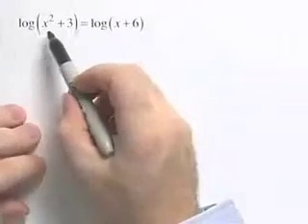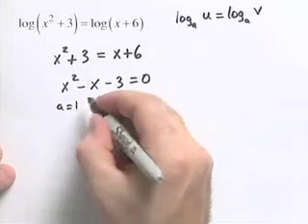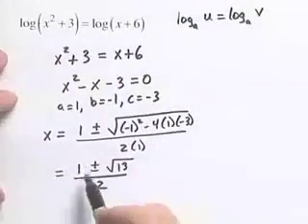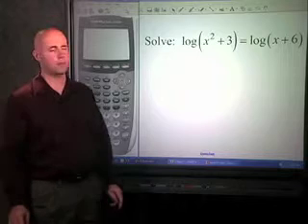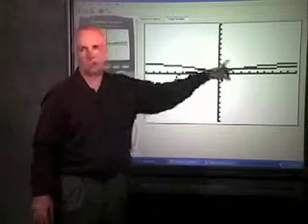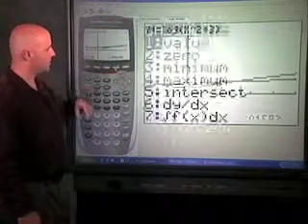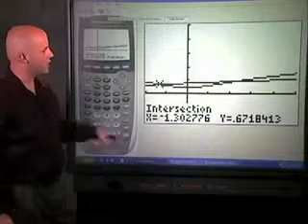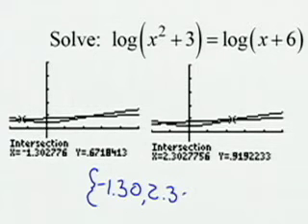Ch.4_#17_ChapterTestPrepVideos_Sullivan_CA.CTF.2e.mov